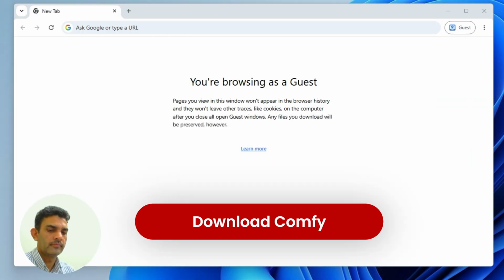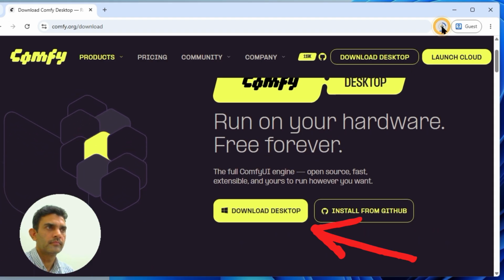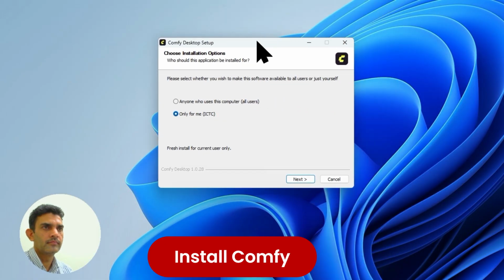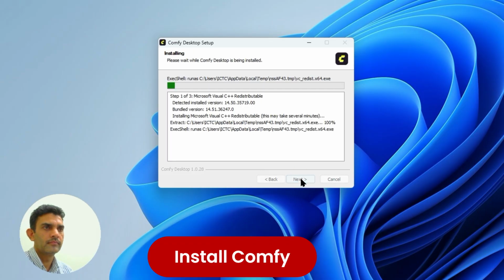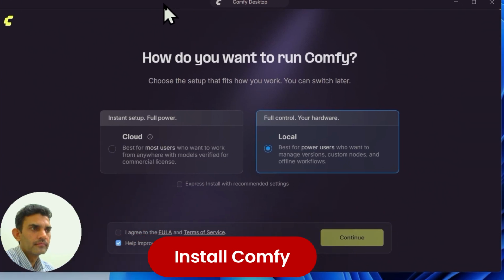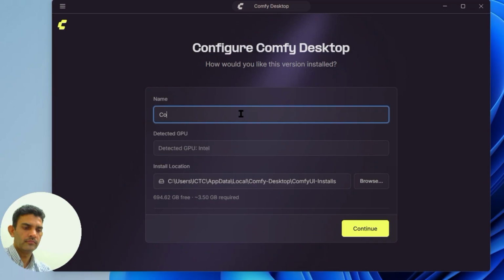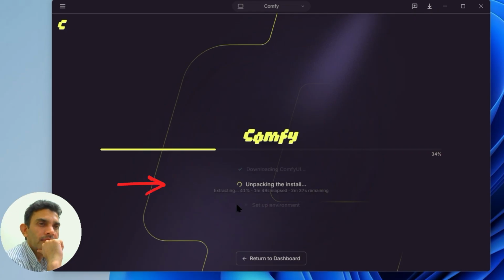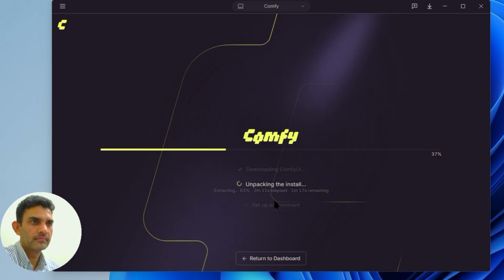How to Download & Install ComfyUI on Windows PC | How to Install Comfy on Windows 11 | Comfy desktop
Learn what ComfyUI is and how to download and install ComfyUI Desktop on your Windows PC. This beginner-friendly tutorial walks you through the complete installation process, from downloading ComfyUI to running it for the first time.